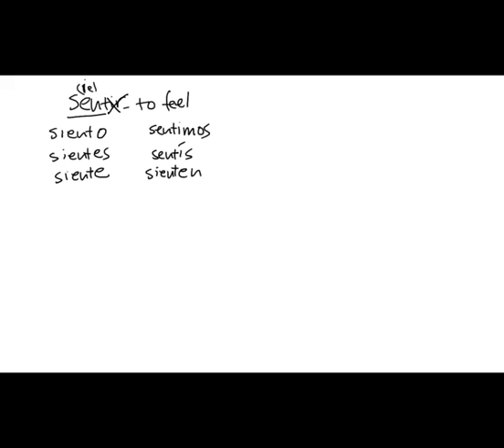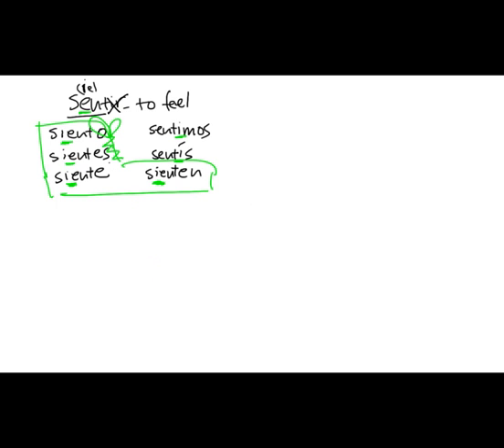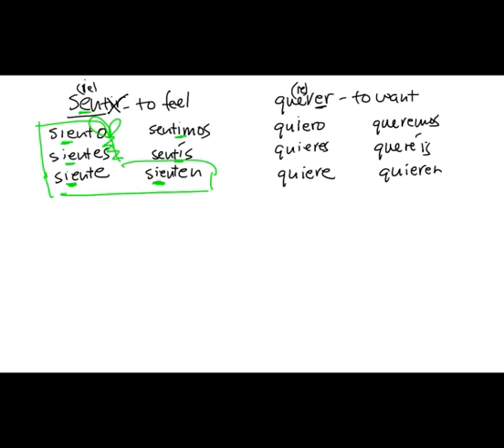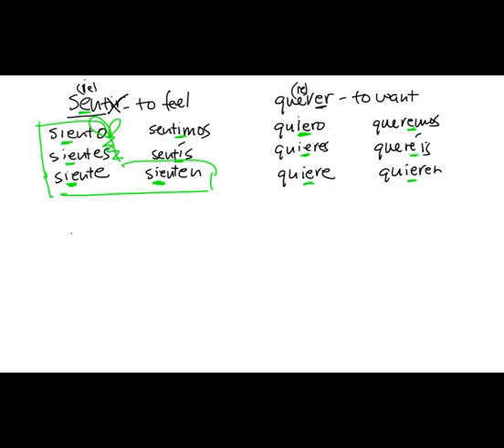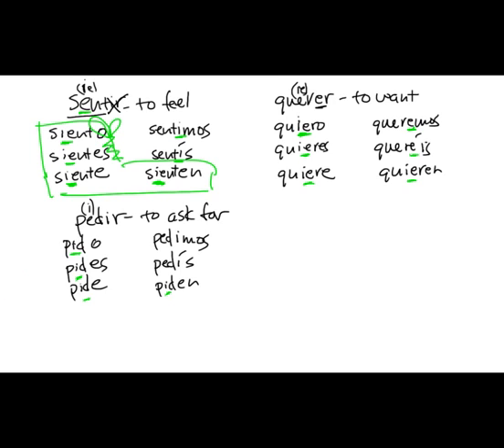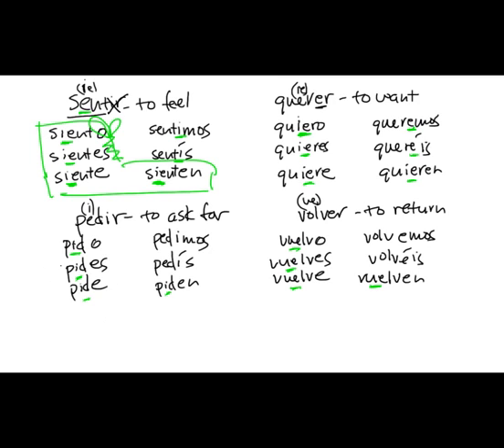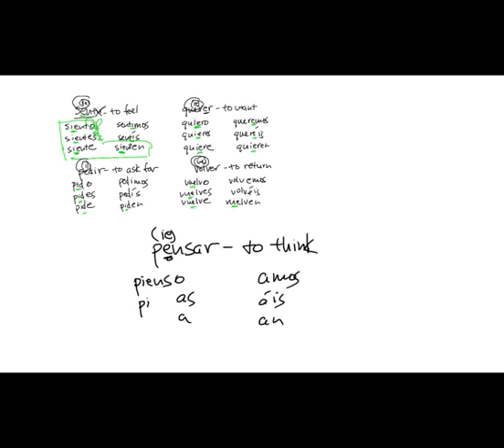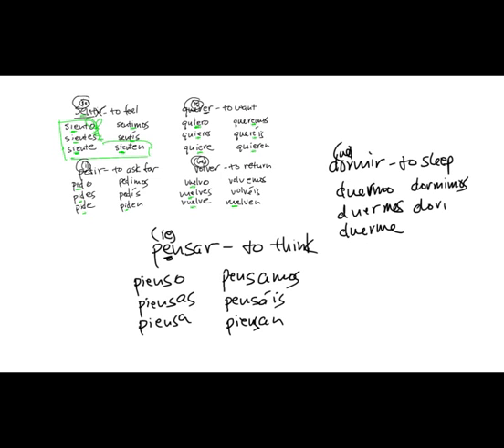13 Spanish stem changing verbs present